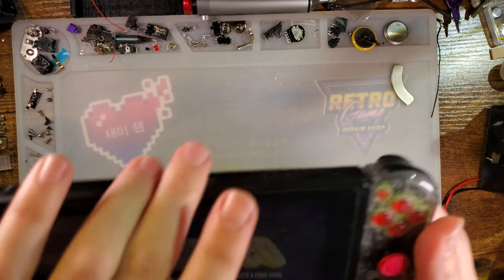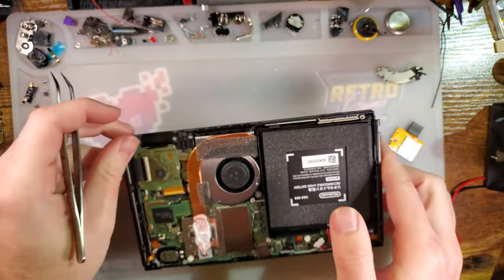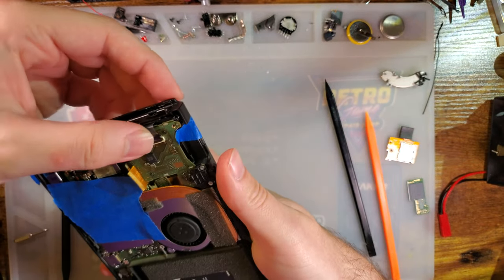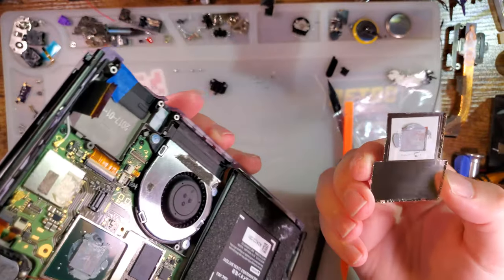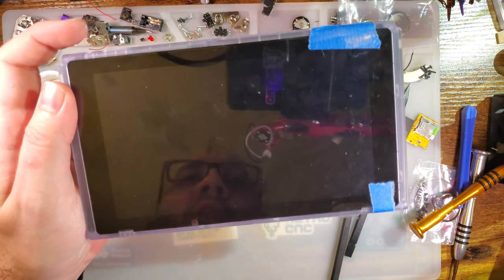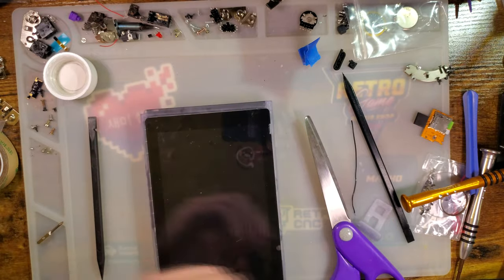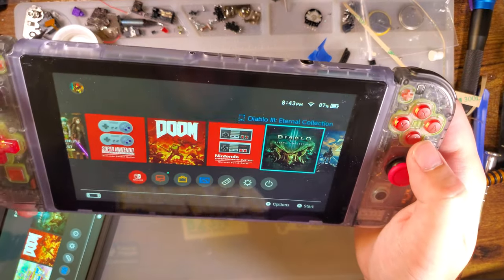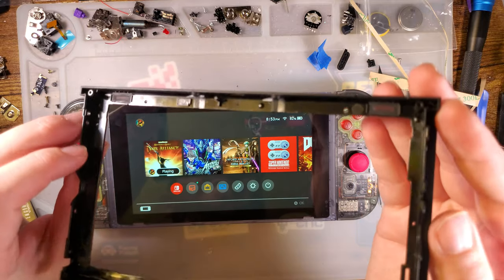Laminated Nintendo Switch LCD Installation (Release Model)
For that cleaner, laminated look.

If you just want an image based guide, why not ifixit? No modification is necessary to use a laminated LCD assembly, just drop it in in place of the original display assembly

Stock Switch consoles use an airgapped digitizer over the LCD. This results in a slightly more durable piece of hardware and that is cheaper to repair (since the digitizer and LCD can be replaced independently from each other). However, lamination has been standard for the last decade when it comes to high quality LCDs with touch digitizers due to the increased visual clarity and overall much cleaner look.

If you're replacing the LCD on your Switch anyway, I can definitely recommend picking up a laminated assembly to swap in. That being said, there are diminishing returns and I can't say I recommend doing this swap on a perfectly working Switch.

Recommend test before install (see pictures on the V2 listing).

V1 Switch Hardware (Serials starting with "XA")

V2 Switch Hardware (serials starting with "XK")

Both of the links above use plastic digitizers (like stock). If you know of a seller using glass digitizers or that has Switch Lite assemblies, please let me know.

Highly recommend grabbing some digitizer adhesive so you don't have to use your own. The Switch is pretty easy when it comes to using cut tape but it's even easier to spend a couple extra dollars and just get a pre-cut adhesive to use.

While you have the LCD off, it's a good opportunity to swap out the front housing on the switch as the four screws to remove it are located under the LCD bezel. I used an extremerate front housing
Just don't forget to swap over the ambient light sensor lens and the speaker grills. Realizing you forgot a part after you've already stuck the LCD down is not a pleasant feeling.

If you want to DIY laminate your existing LCD, that's possible too. I did not have the hardware or expertise required for that but this youtube video shows how it's possible to do that

And last, while you have your Switch apart, it's probably a good idea to redo the thermal paste, especially if yours is a launch model like mine. If the paste is still gooey, no need to redo it. Mine was not gooey.